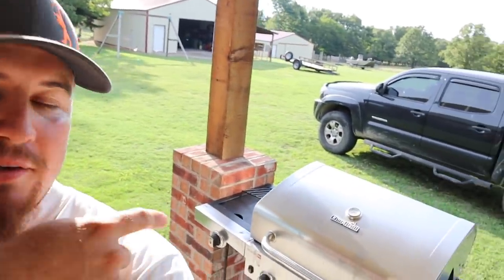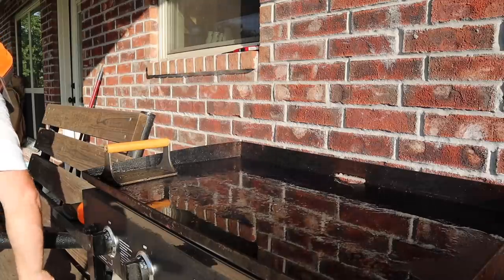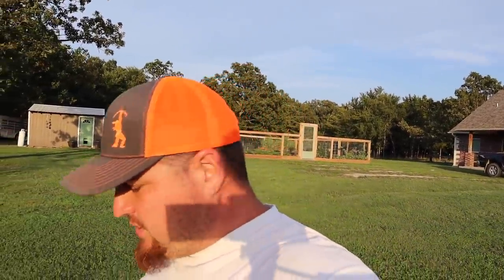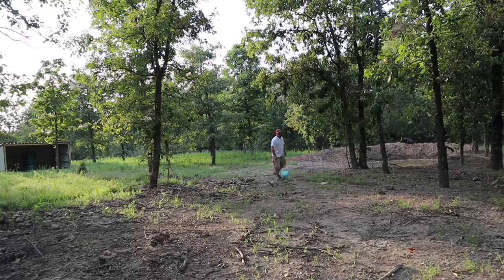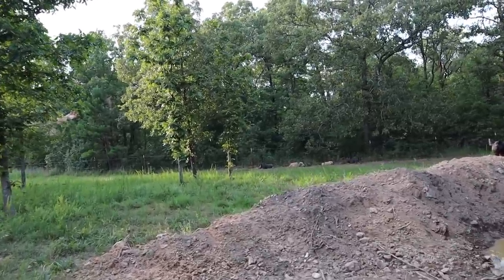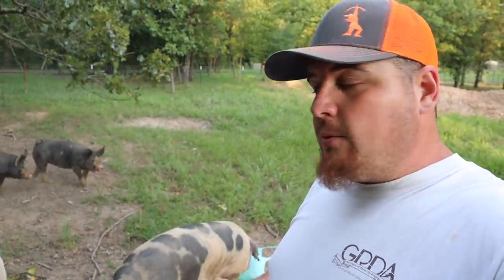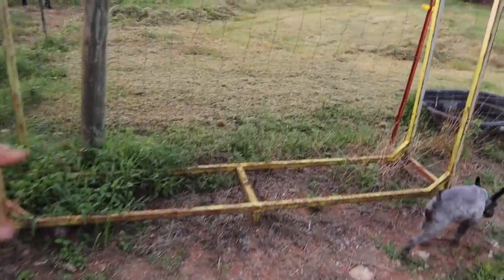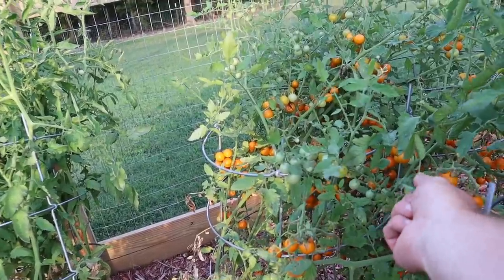Turning Cucumbers Into Bacon!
The Pig's Are Turning Cucumbers Into Bacon On The Farm! The pigs are like garbage disposals, nothing from the garden goes to waste. They can turn garbage into delicious food. This is how we like to cook and eat bacon, tomato sandwiches. Nothing better than fresh tomatoes from your own garden.